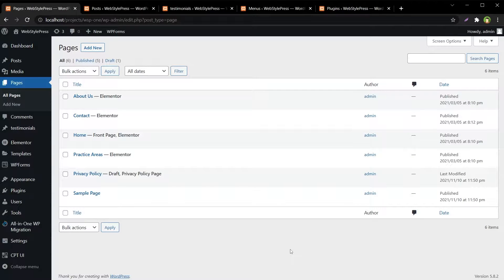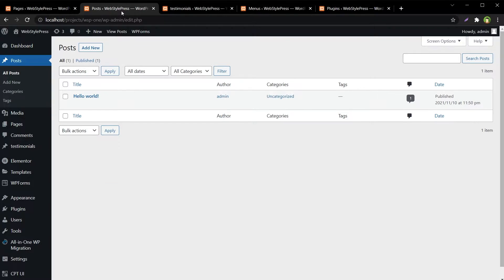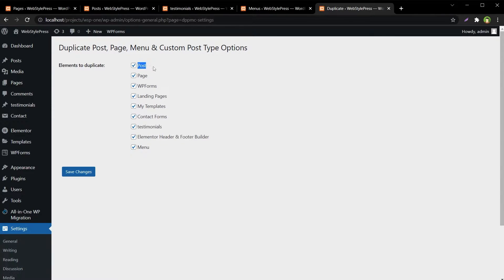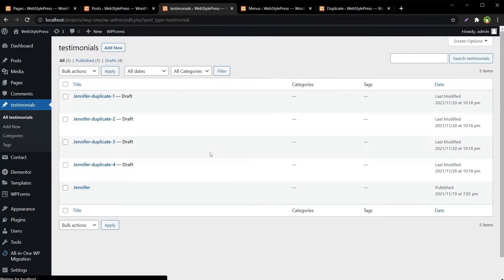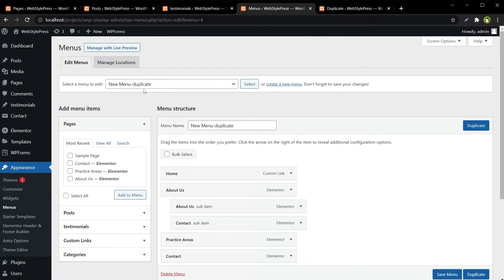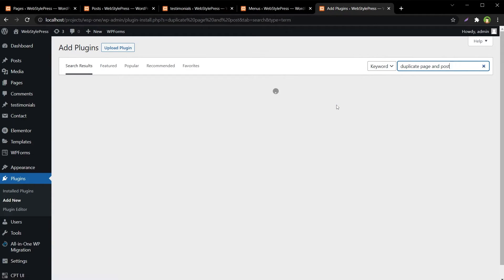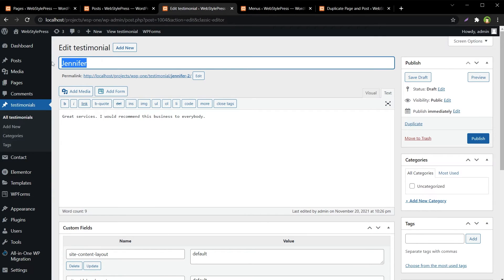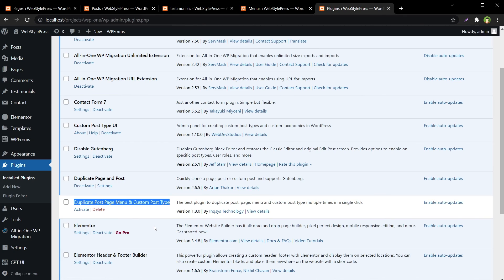Duplicate, Copy, Clone WordPress Content | Duplicate Page, Post, Custom Post Type, Menu in WordPress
Have you ever wondered and thought that: It would be so much cool and easy if you could just press a button to duplicate content in WordPress? Well, you can. WordPress can have a lot of custom fields or repetitive data that you want to be included in new post or page without manually typing it. You know, manually creating a post, page, menu replica in WordPress can take time.

In this video you gonna find out how can you duplicate or clone anything in WordPress instantly. Not just single duplicate, create multiple duplicate entries of a single post, page, or custom post types.

You don't need to create multiple mock post on your website to check the website layout. Create one post and a single click will create multiple entries for the same post. We have got posts, pages, custom post types and menus in our example. Lets duplicate them.

Search for 'Duplicate Post Page Menu and Custom Post Type' from plugins. Install and activate it. Set its options: You will have to choose custom post types if any from plugin settings. Now go to posts, pages or custom post types. You will find a link to duplicate or clone the entry. You can also give a number related to how many new entries you would like to be created. New entries will be draft.

There are more WordPress plugins that can do the same. Search for 'Duplicate Page and Post'. Install and activate it. It can create a clone of particular page, post, custom post type (CPT) and it has got few more options as well. This plugin also works but it does not offers menu duplicate for the version that we used.

So you can use 'Duplicate Post Page Menu and Custom Post Type' plugin if you like to duplicate menu. Also, you can disable duplicate plugin or deactivate it if you don't need it on a consistent basis.